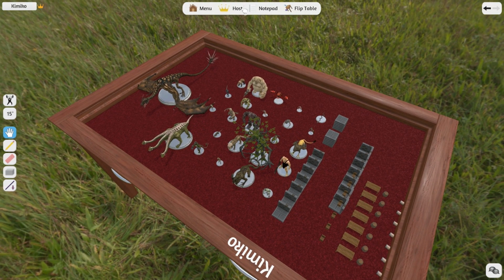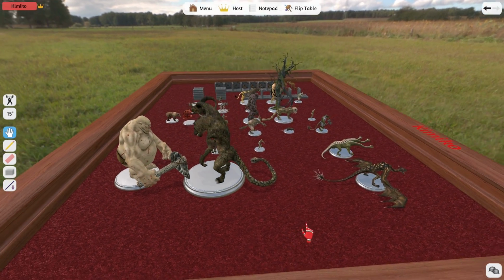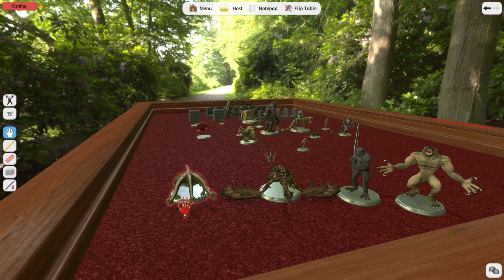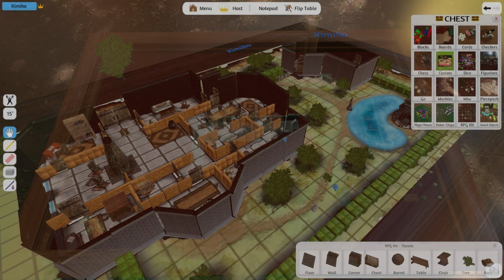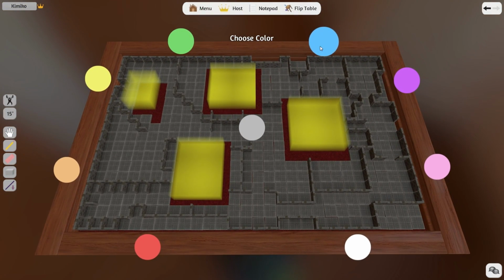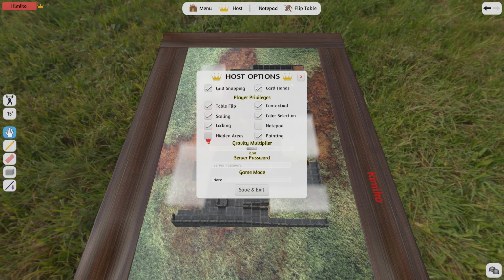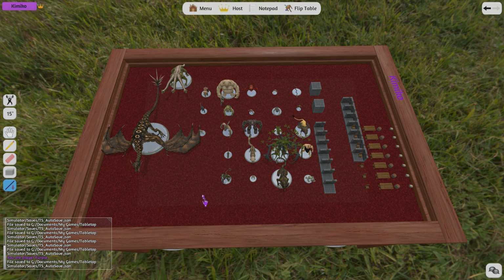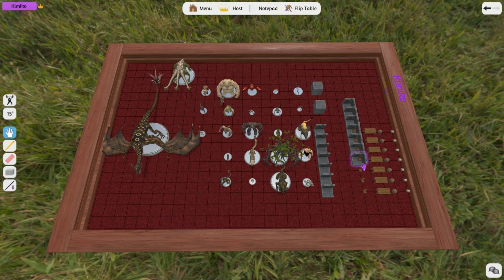Tabletop Simulator Tutorial series Part 4: RPG Kit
Please make sure you have annotations turned on throughout the video!

This is part 4 in our Tutorial Series where you learn about the RPG Kit. Find out what you can do in Tabletop Simulator besides flipping the table! Animated figurines, tile sets, box & hex grid, and much more.

Enjoy! And please leave a comment to let us know what you think.